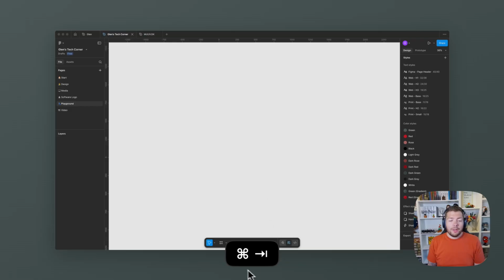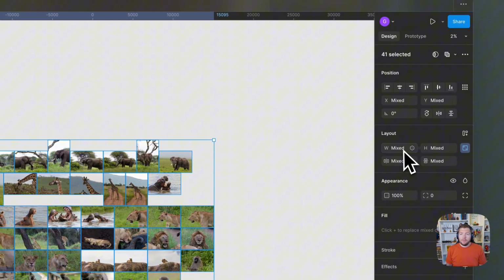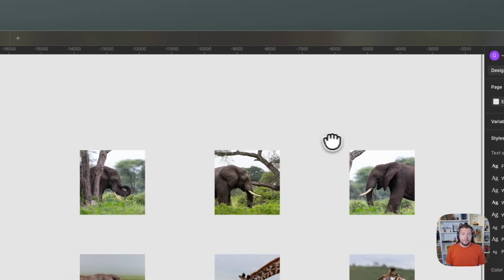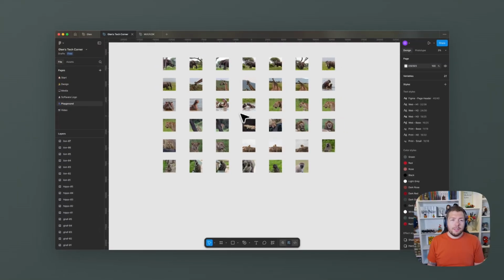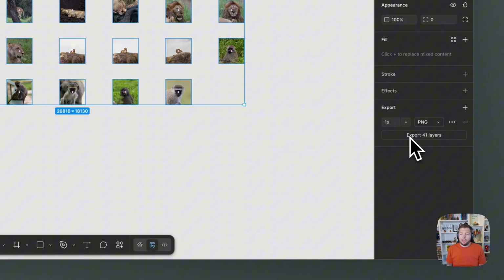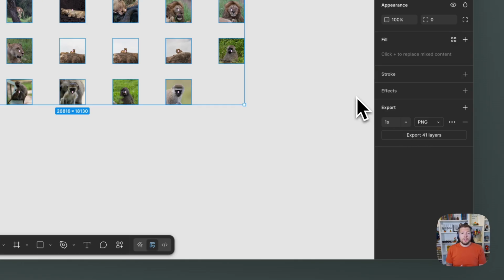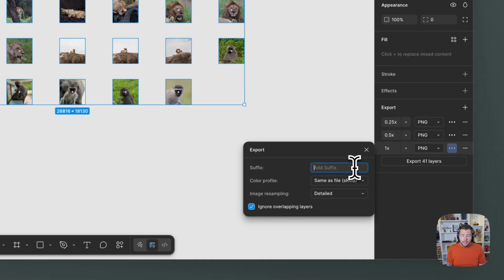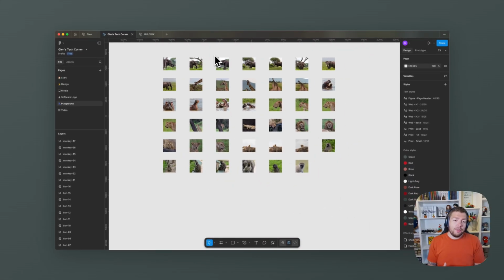Resize Multiple Photos at Once in Figma — Super Quick Trick!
Tired of resizing images one by one in Figma? 😩 In this short and super useful tutorial, I’ll show you how to resize multiple photos all at once—without messing up your layout or losing your mind.

You’ll learn:
✅ How to select and scale multiple images
✅ Tips to maintain proportions and alignments
✅ A faster way to prep content for mockups or social posts

If you use Figma for design, content planning, or anything visual, this will save you so much time.